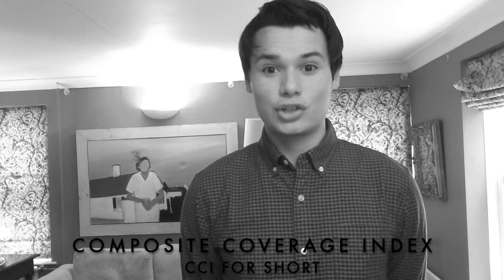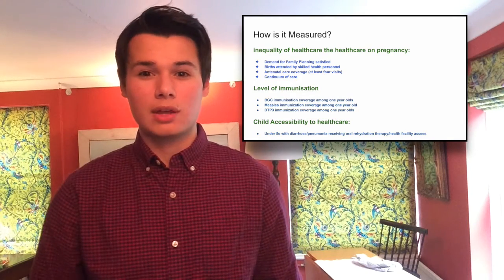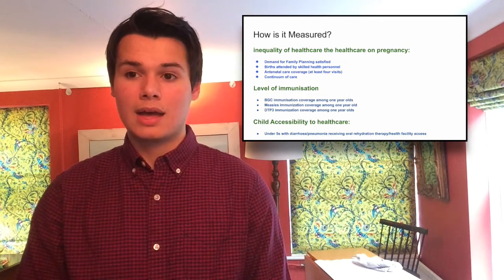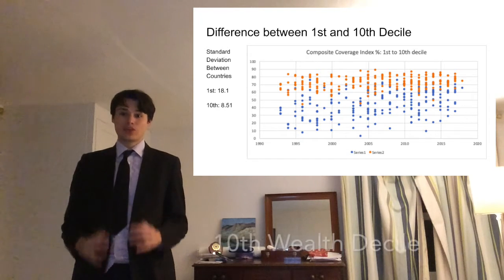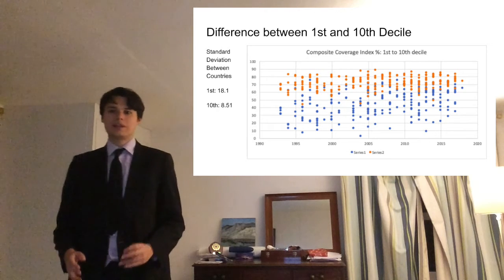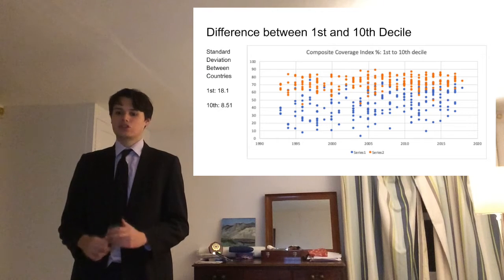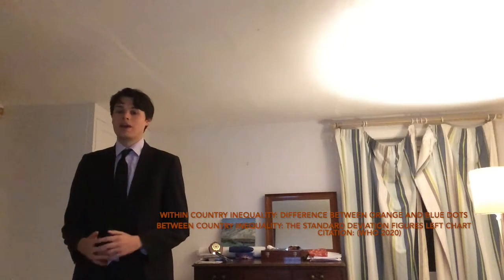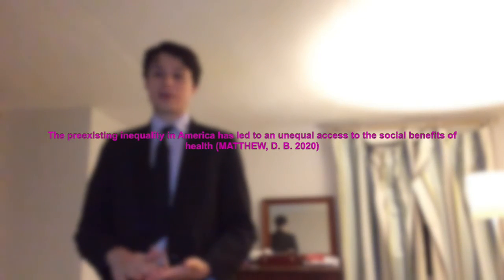Group 110 Econ I